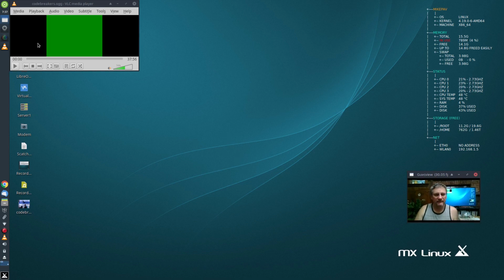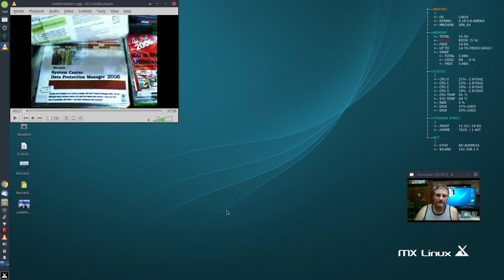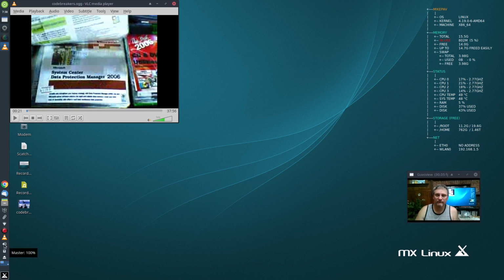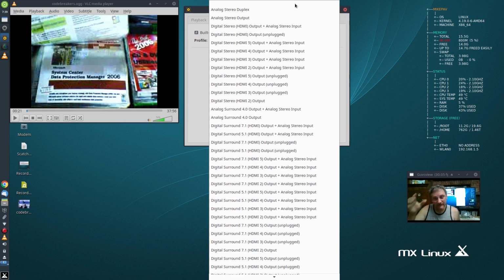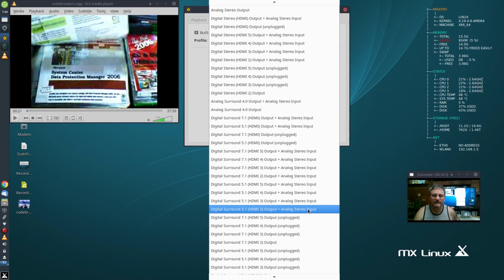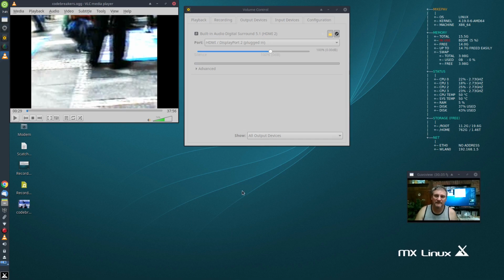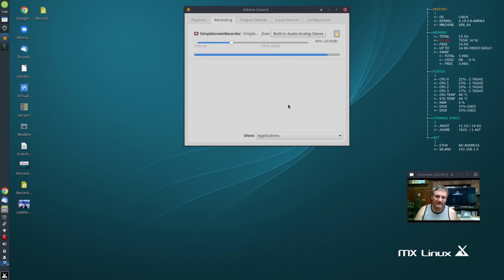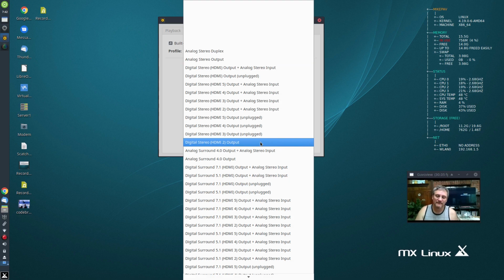How to enable HDMI Audio with Linux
Easy method to enable HDMI or DisplayPort Audio when connecting a TV or projector to your Linux Machine running the Xfce Desktop. This screencast was recorded using MX Linux 18.3, however, the steps and instructions should be  relevant for all Linux distributions running the Xfce Desktop.